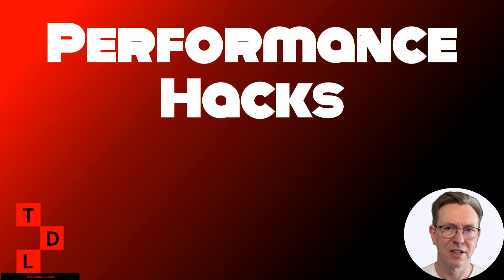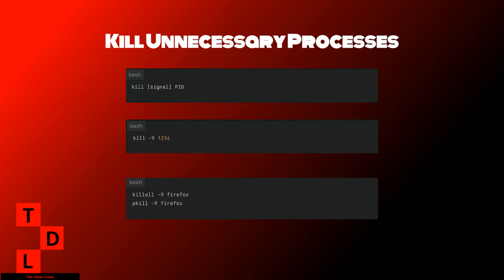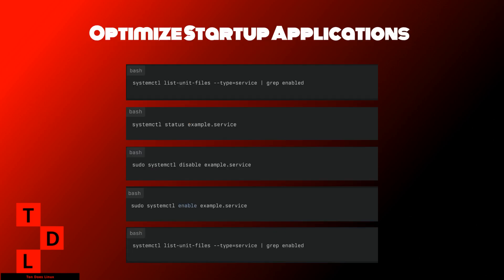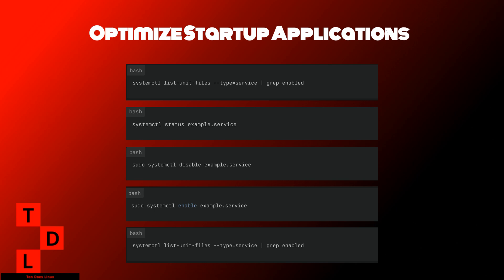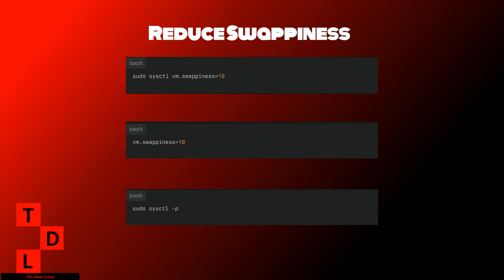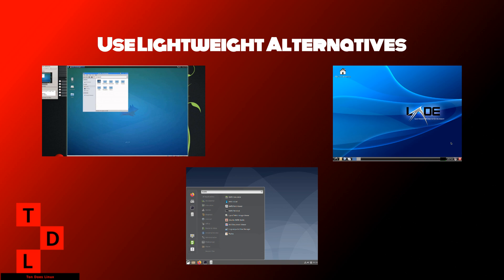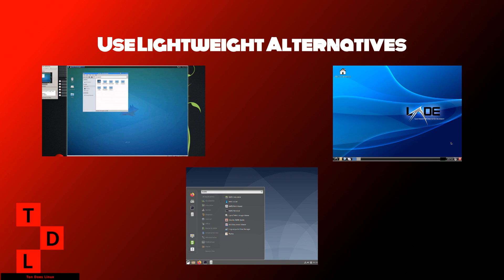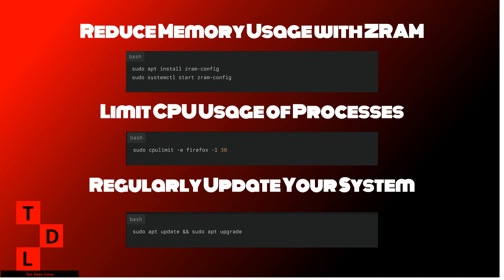Boost Your Linux System With These Top 10 Performance Hacks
Get ready to unlock the full potential of your Linux system! In this video, I'll share my top 10 tips to reduce RAM and CPU usage, ensuring your Linux machine runs smoother than ever. From identifying resource-hogging processes to optimizing kernel parameters, we'll dive into it all. Whether you're a Linux newbie or a seasoned pro, these hacks will transform your computing experience. So, let's get started and breathe new life into your Linux system!